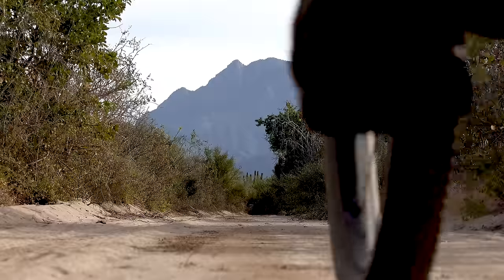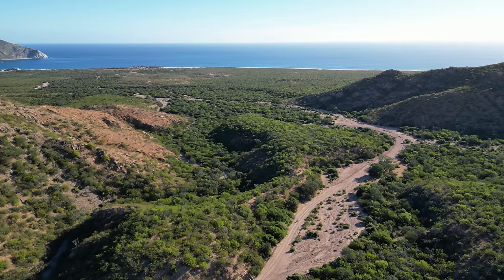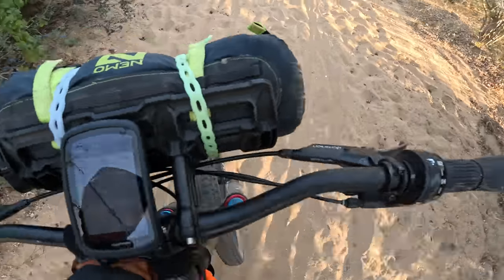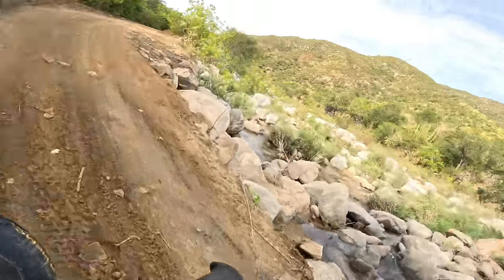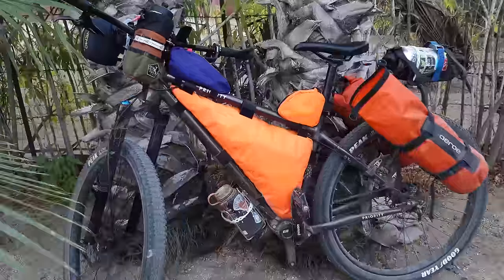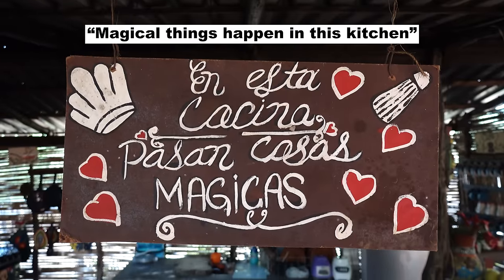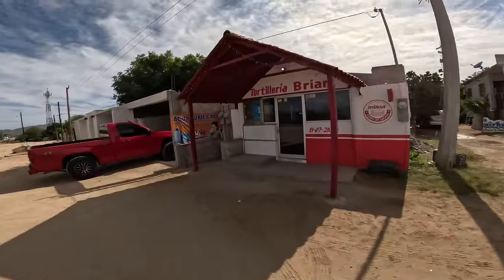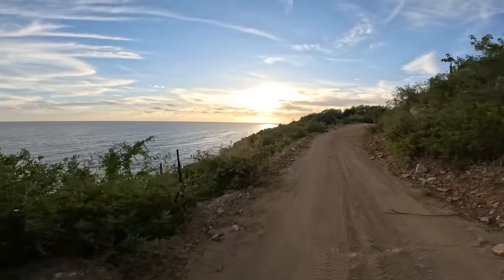Bikepacking Southern Baja-The Cape Loop *Extended Cut*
This is my long edit of the Baja Divide Cape Loop. It's 225 miles of beautiful desert riding (and a lot of sand). If you like this long edit, check out this playlist with lots of beautiful rides around the world.

Or for one time payments:
(choose Family and Friends to eliminate fees)

This is the bike I ride and helped design, the Priority 600x

Buy my book, 'The Long Way Home' (about my 1st adventure from Honduras to Boulder)

**Welcome to DuzerTV** This channel is dedicated to inspiring viewers to get off their couches and explore this beautiful world (or even your backyard). You'll find videos about biking, running, trekking, traveling, do goodery, and anything that involves being outside and enjoying life. Join TeamDuzer and let's have some fun!

Camera Gear:
DJI Mavic MiniPro3
Sony RX100Vii

Their song library is awesome, check it out and sign up for a free account